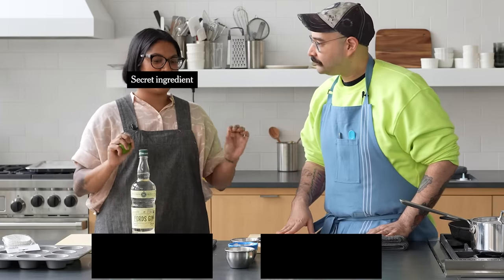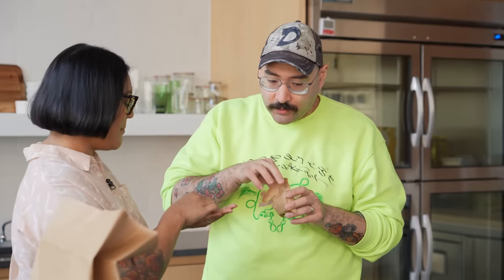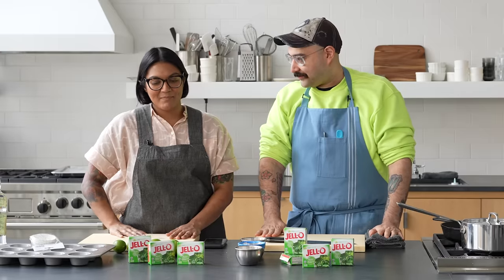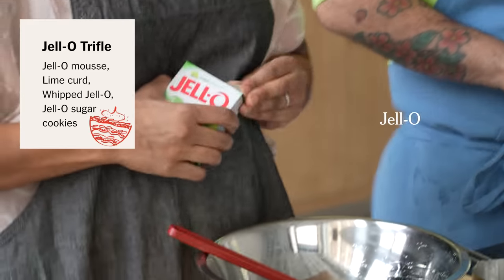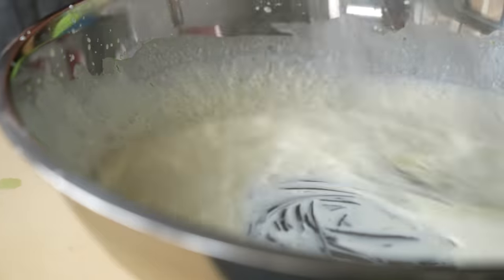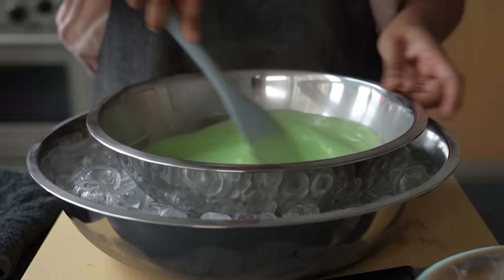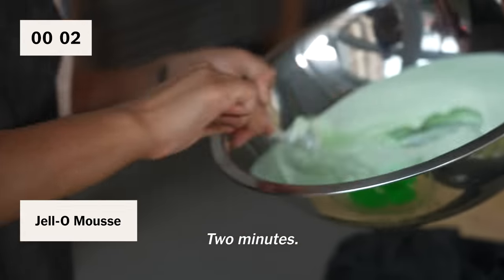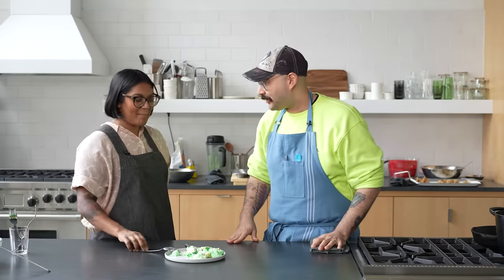2 Chefs Try To Make A Meal Out Of Jell-O | Mystery Menu With Sohla and Ham | NYT Cooking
It’s Sohla! It’s Ham! It’s another episode of Mystery Menu! We gave Sohla and Ham one hour to turn one surprise ingredient into dinner and a dessert. Today’s secret ingredient is … Jell-O! Specifically, lime Jell-O. What will Sohla and Ham make? Will it jiggle?